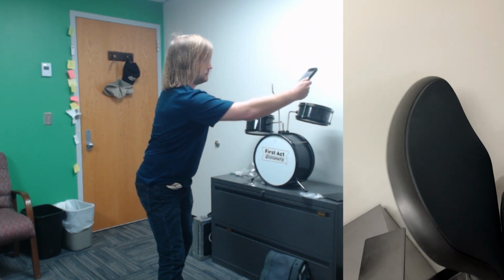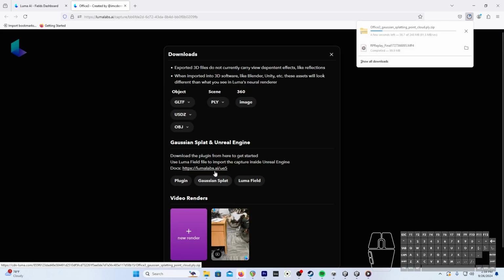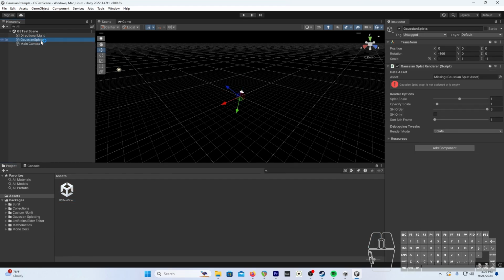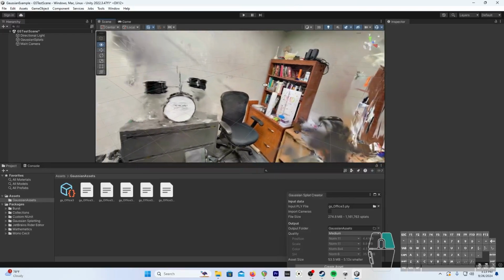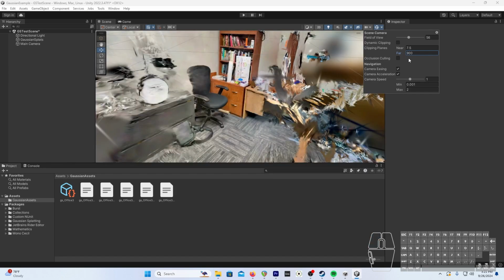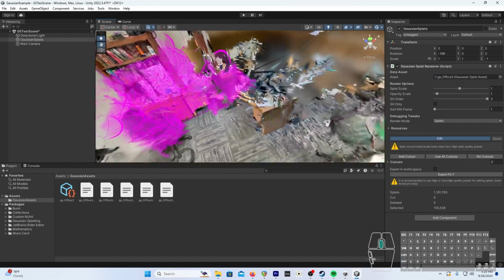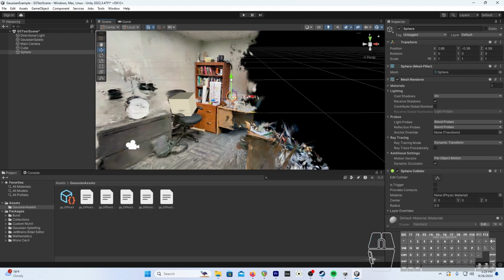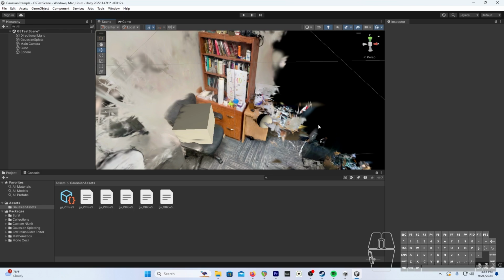Gaussian Splats From Phone Video to Unity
A brief introduction on how to use a phone video, Luma AI and Unity to make virtual mock ups in Unity for VR, AR, virtual production and installation art. Made for UMD's IMDM 490 Capstone Class.